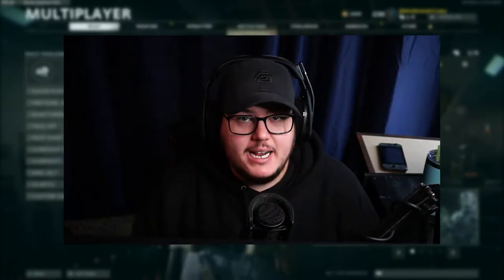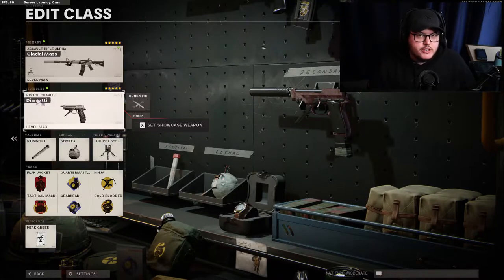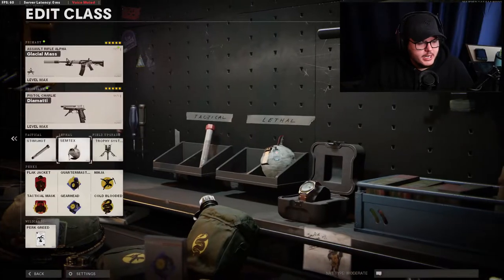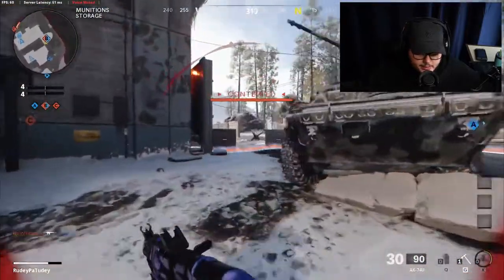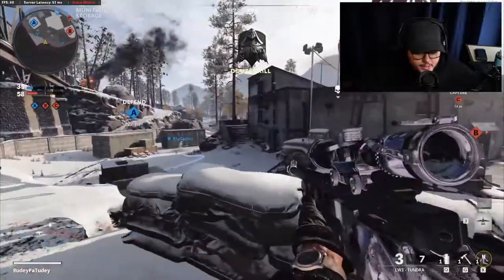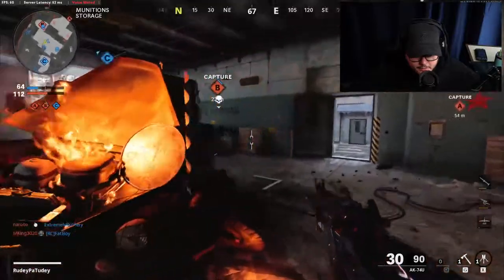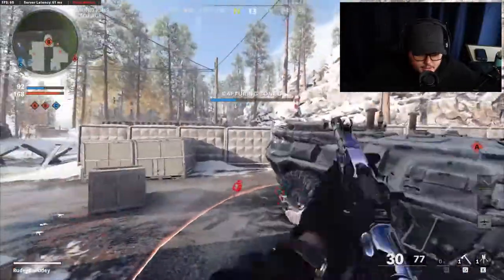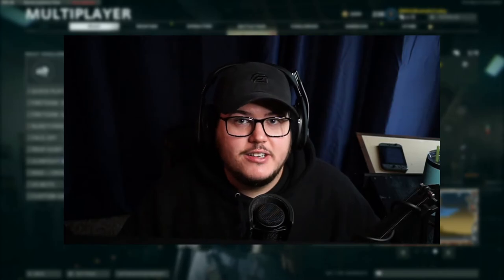The *BEST* Search and Destroy Class Loadout Setup - Black Ops Cold War